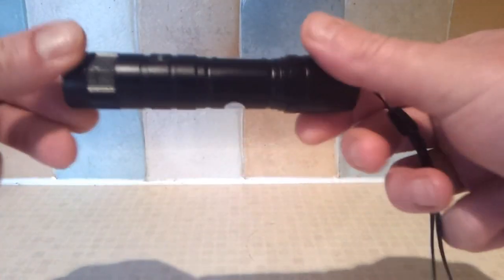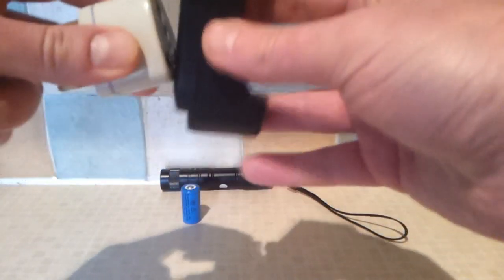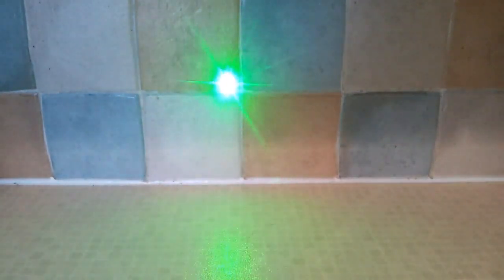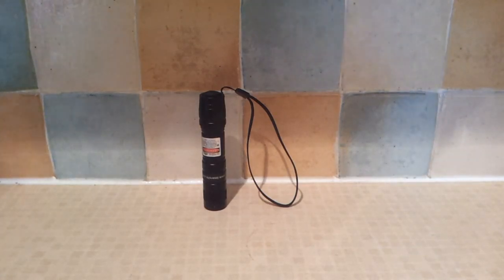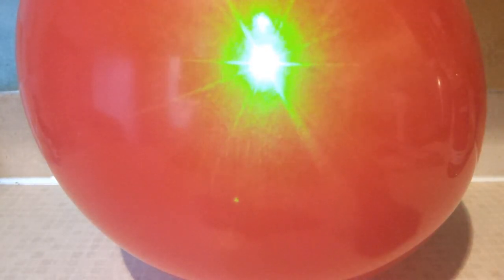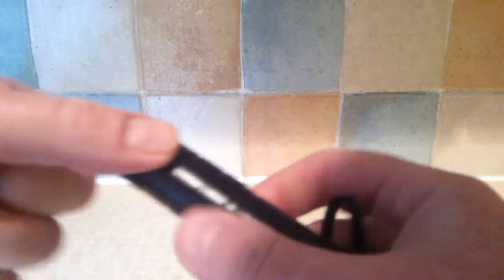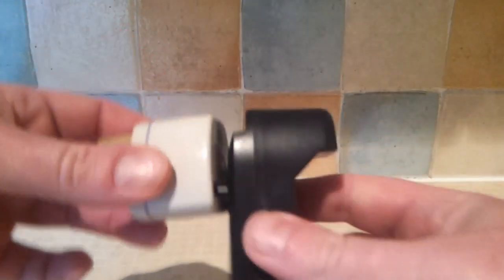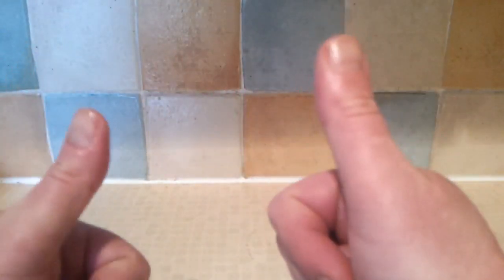200mW (burning?) focusable green laser pointer review and test. Balloons? Matches?!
Here's a (supposedly) 200mW focusable rechargeable green laser pointer review and test that I bought via eBay. Will it burst a balloon? Will it ignite a match? Is this an actual burning laser LED laser? You'll soon see if this is a deadly piece of kit or not! Please share this video via your usual social networking sites - I really want to reach 7000 subscribers before the end of September and it is only with YOUR help that I can succeed. Thanks - GM.

Keep your cotton buds dry. WONGA!!!